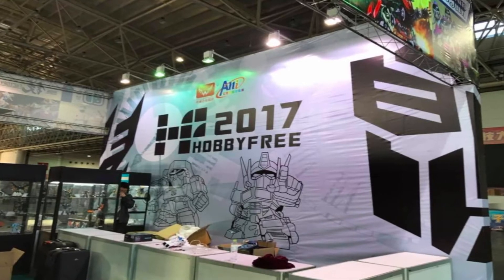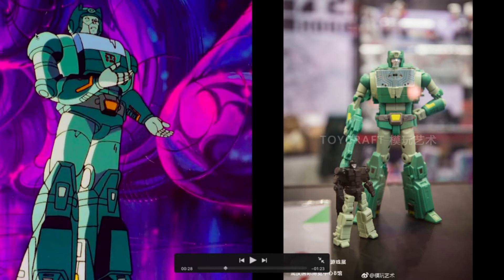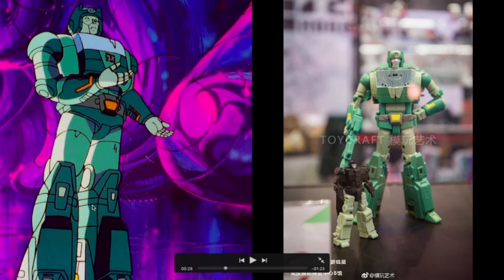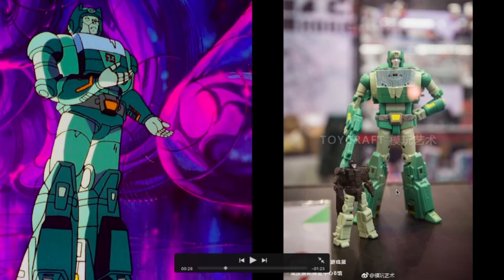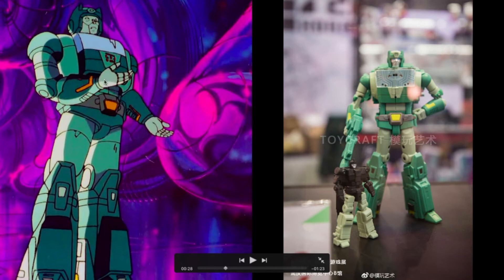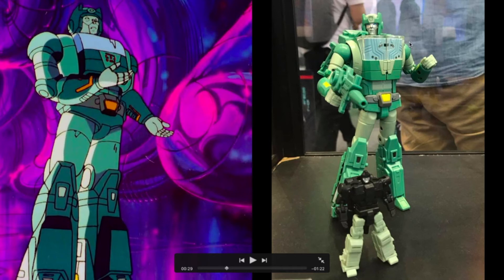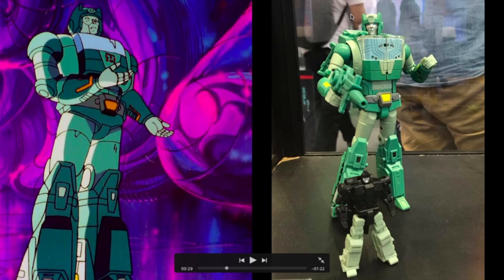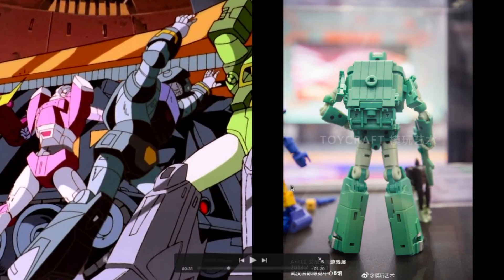Toy Talk: 2017 Hobbyfree - FansToys FT-22 (not) Kup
Let's talk toy! Today's topic is on the updated prototype of FansToys Springer. I'm gonna nitpick on how this toy will compare to the cartoon source. Let's discuss!